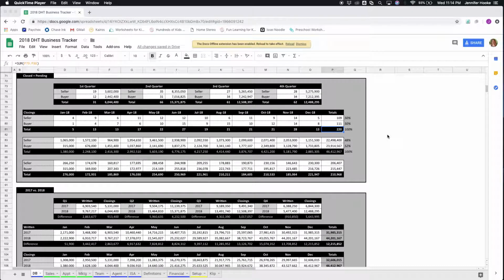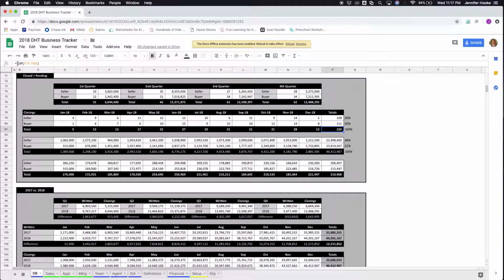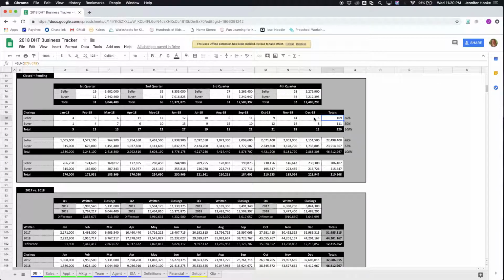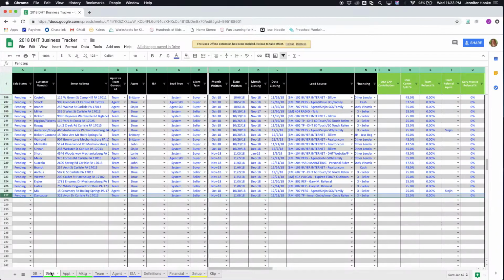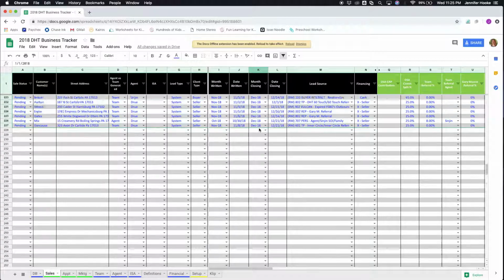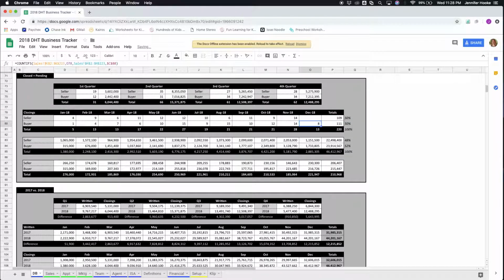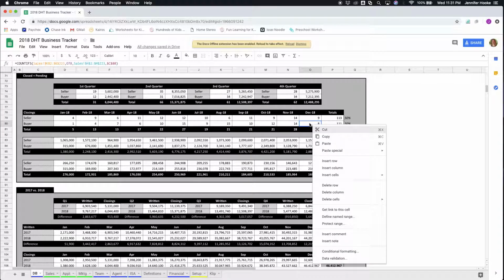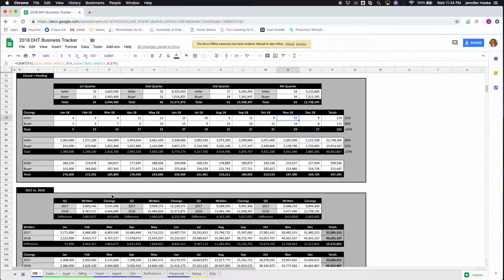DB Issue (Total Closings 2018)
Buying an Pennsylvania Home? Search ALL Homes For Sale

Selling Your Pennsylvania Home?

Hooke Hooke & Eckman Realtors
The Dave Hooke Team LLC
977 Walnut Bottom Road
Carlisle, PA 17015
ViewCentralPAHomes.com